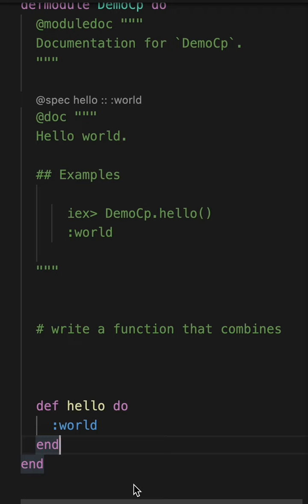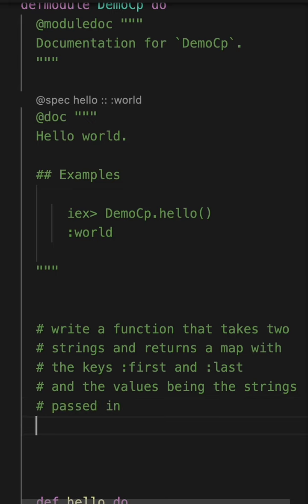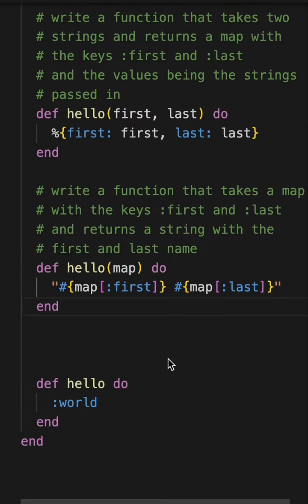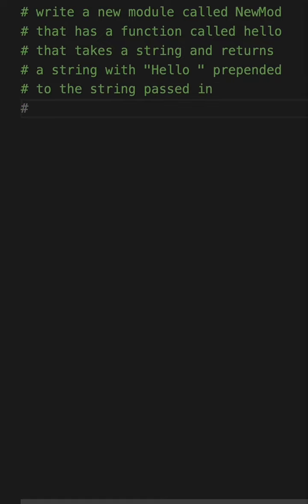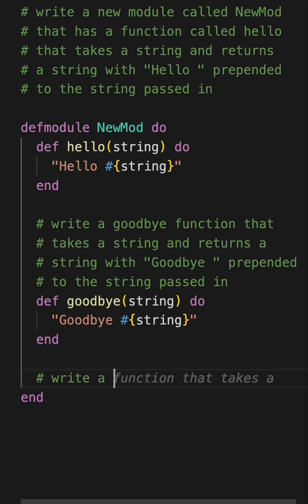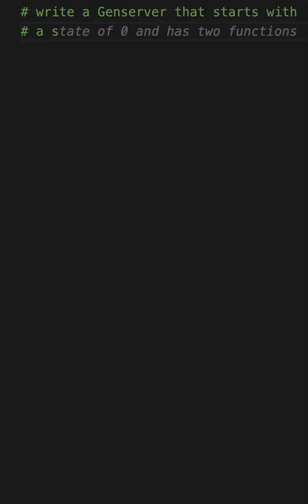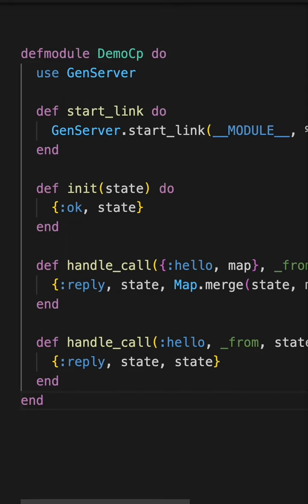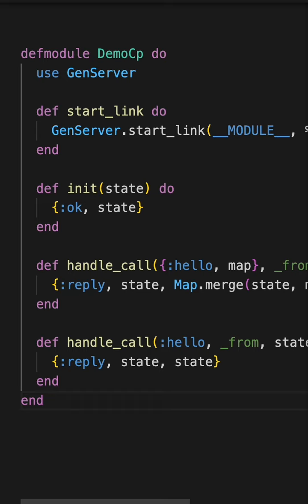Writing Code with GitHub Copilot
Experimenting with AI to help write some code using CoPilot  👀

Would you use AI to help you write code or speed up your development process?